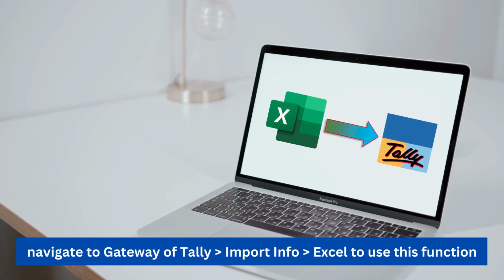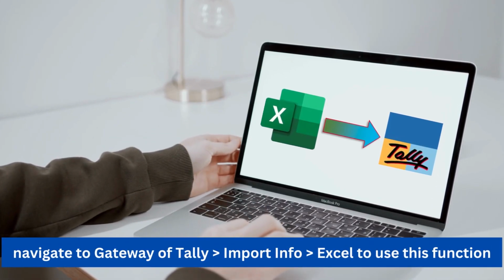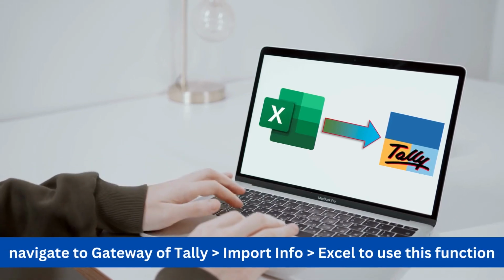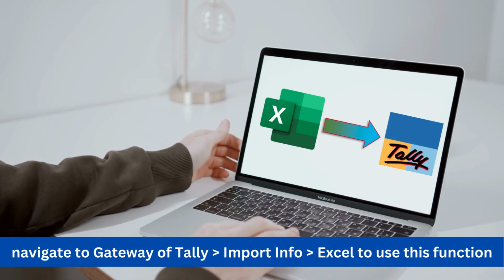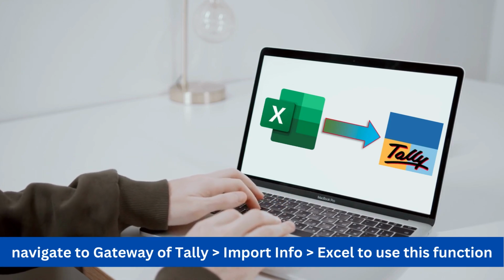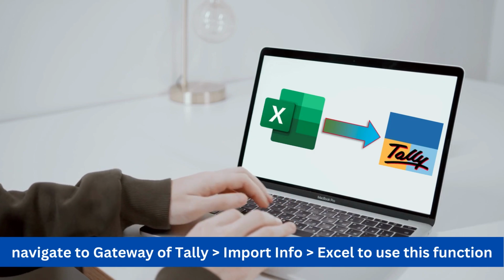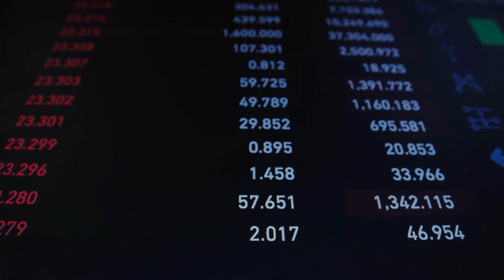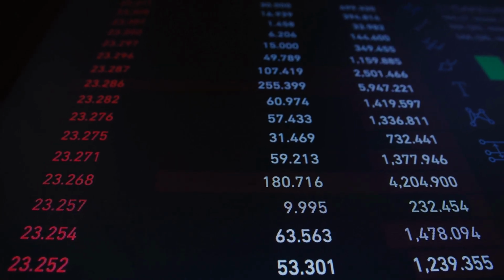Maximizing Efficiency with Excel to Tally Data Conversion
The data entry in accounting can be automated by using an excel to tally software. Doing this saves a lot of time and improves the efficiency of the business.

Before doing the task of excel to tally import, make sure that the data is correctly formatted and saved in Excel. Make sure there are no merged cells or vacant rows or columns, as these can cause excel to tally import problems.

The accounting data can be modified easily using various formulas of Excel. These algorithms can assist in ensuring that the data is properly organised for import into Tally.

Excel Macros can be used to handle repetitious activities such as data formatting and exporting to Tally. It automated the activities, saves employee’s time and improves efficiency.

To guarantee precision, data must be validated before being imported from excel to tally. Tally has built-in validation features that can assist in identifying data mistakes or inconsistencies.